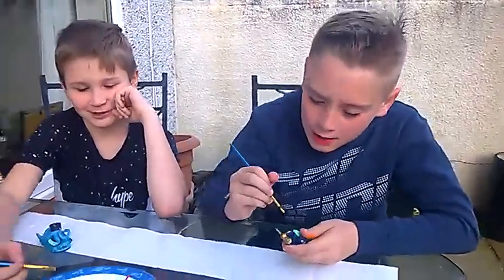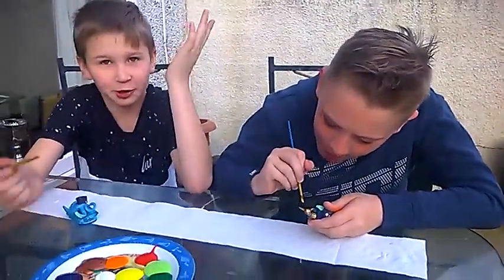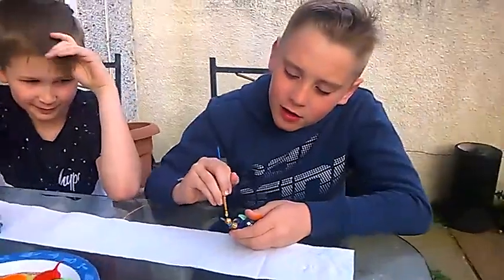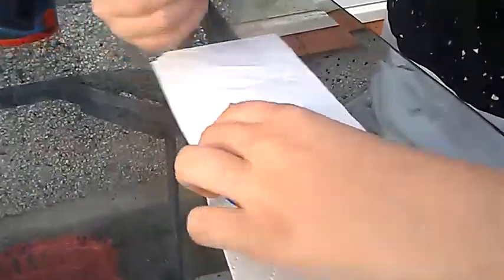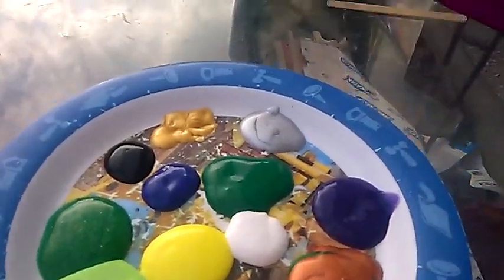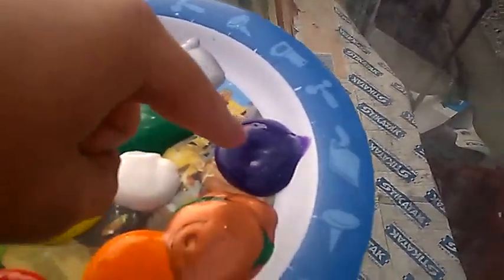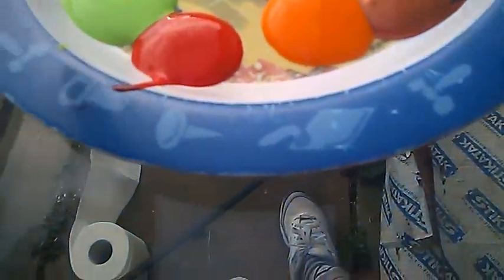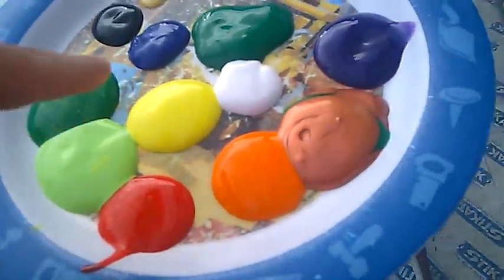Skylanders Painting: Wash Buckler #2